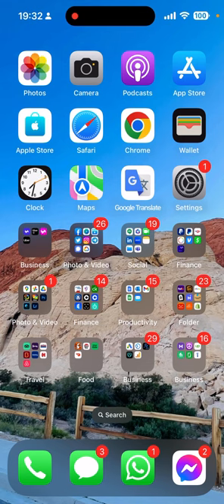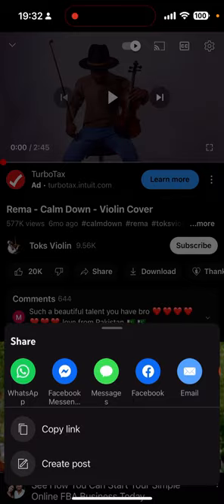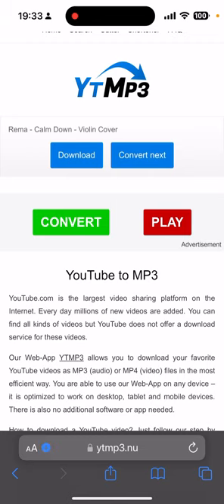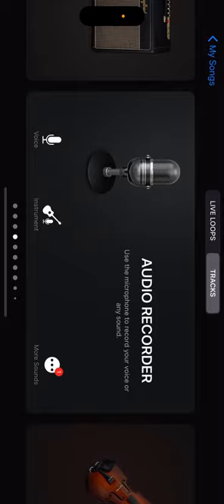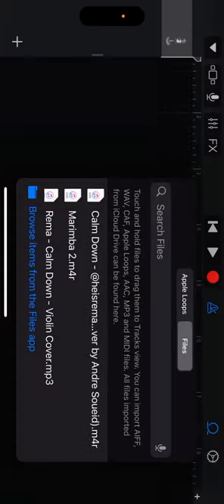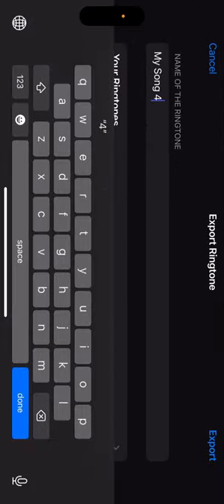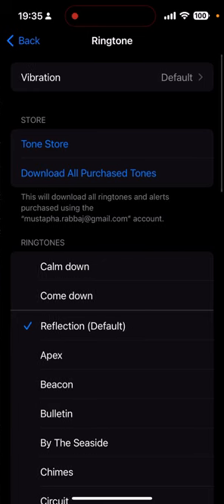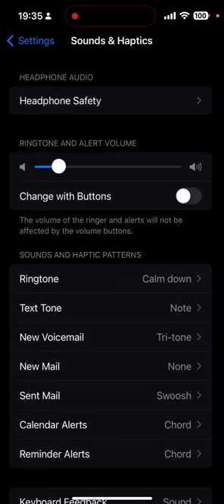(2023) How to set ANY Song as iPhone Ringtone - Free and No Computer!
In this video we gonna see how to set any song you want as your iPhone Ringtone!